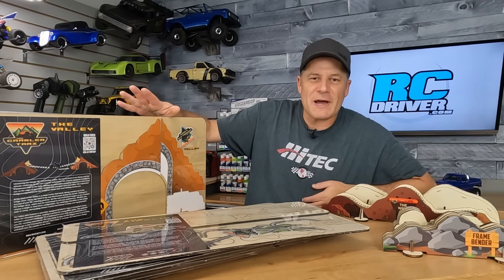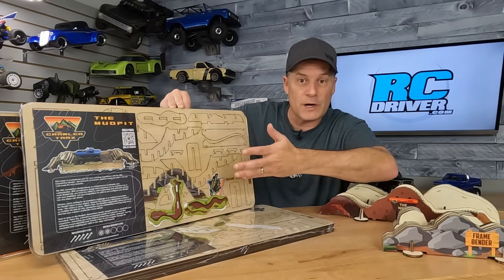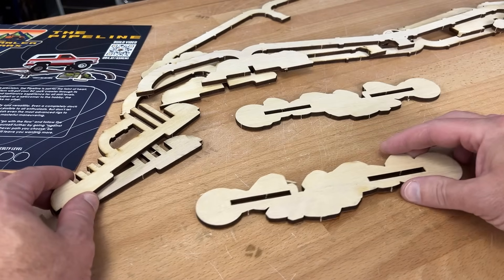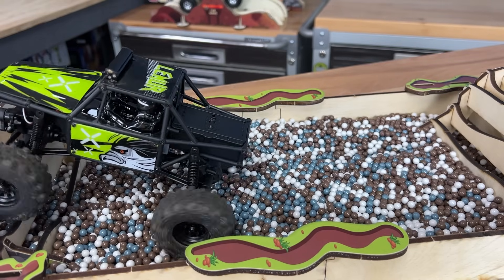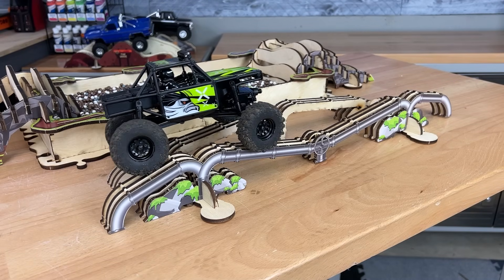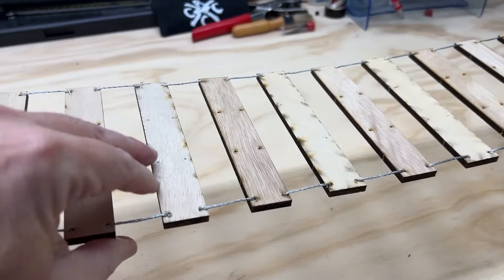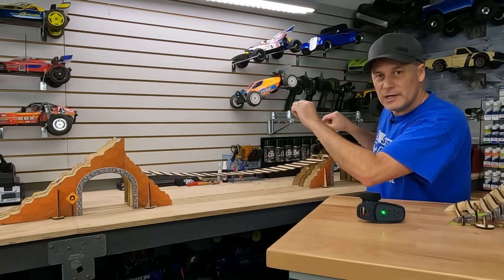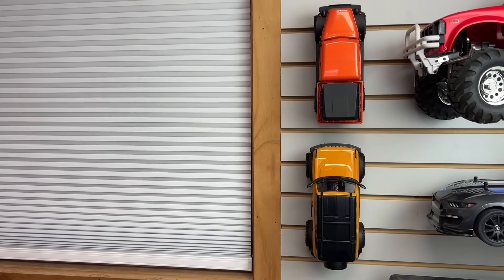3 Challenging Mini RC Crawler Obstacles You Can't Miss! Hangar Crawler Trax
The Hangar RC has just released some exciting new Crawler Trax obstacles to increase our in door RC fun! So first up is a simple pipeline-line rail set-up to crawl, it’s narrow, so it’s a challenge. Next is the huge Valley obstacle. This is a bridge-like setup that looks amazing, but you need to know some stuff before you buy. It’s explained in the video. Then finally they have the Mudpit. It’s a genius obstacle that is loads of fun that simulates a mudpit, but without the mess.

PRODUCT FEATURED
Crawler Trax Obstacles
By: The Hangar RC
Type: Assembly
Price:  $Varies
You’ll need: Adhesive and BB’s For Mudpit

5 Great Beginner RC’s Under $200